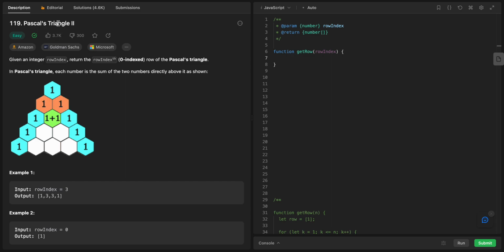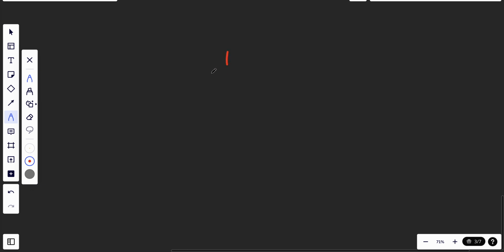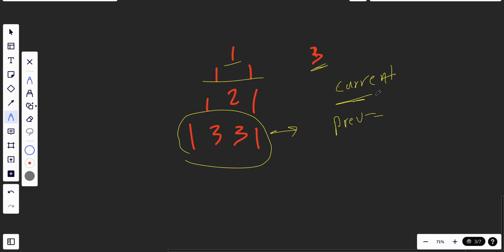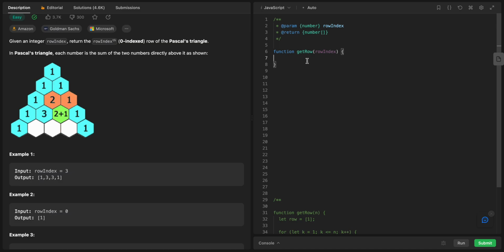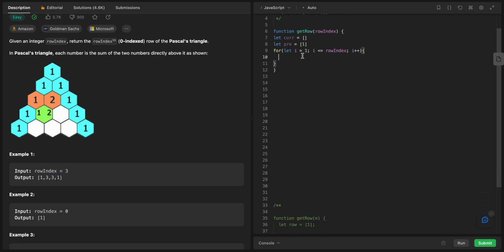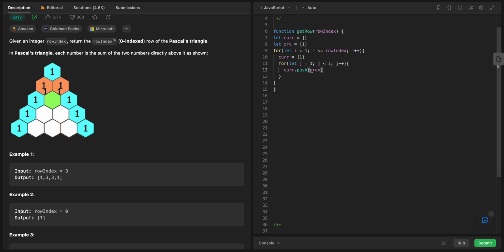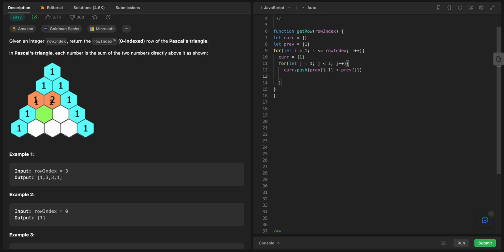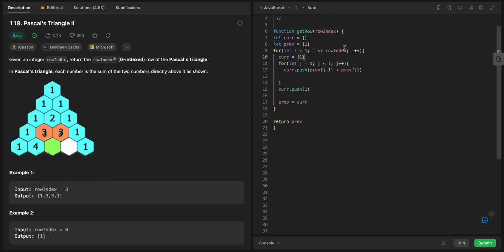Leetcode | Easy | 119. Pascal's Triangle II | Dynamic Programming| Time: O(n2) | Javascript